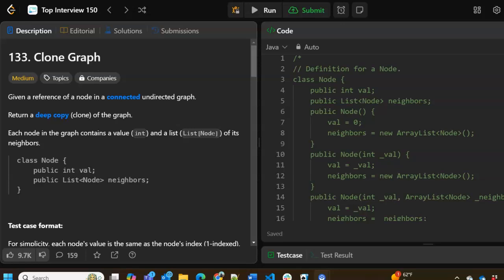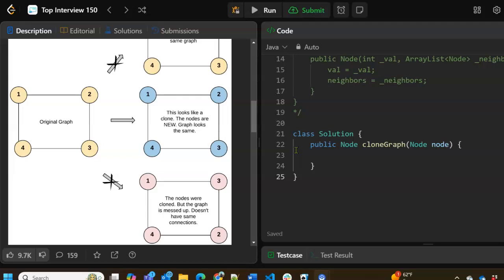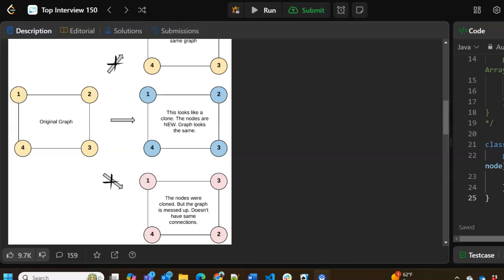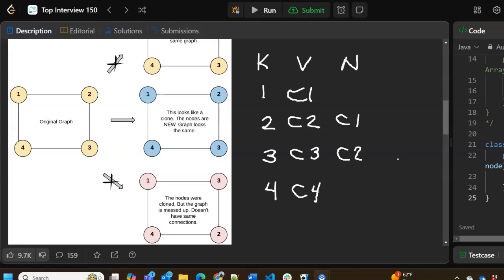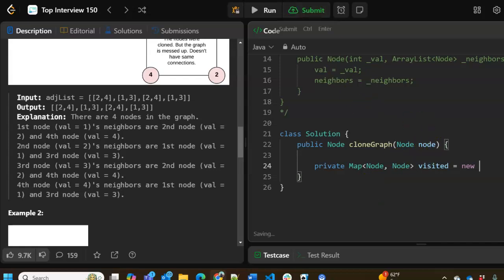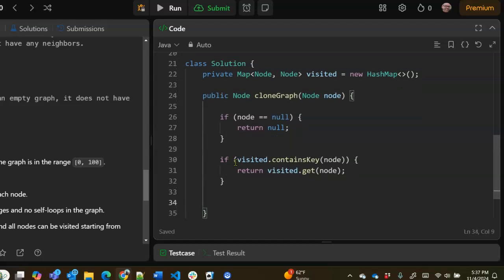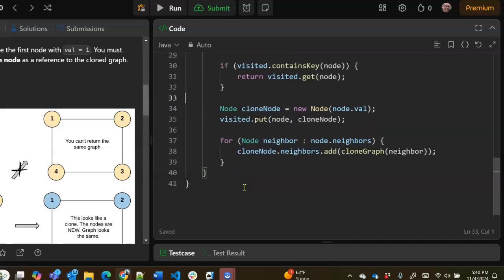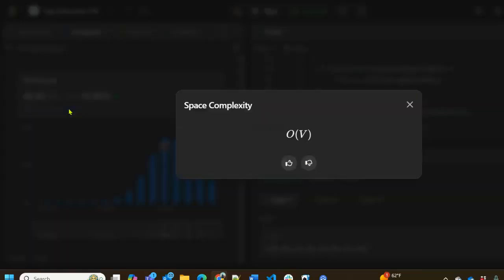Clone Graph - Leetcode 133 - Graph General (Java)